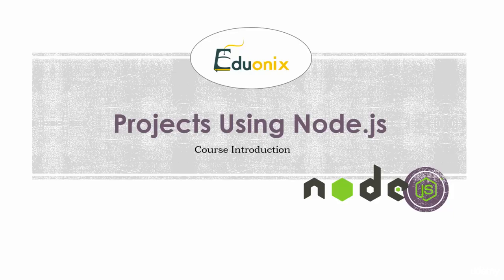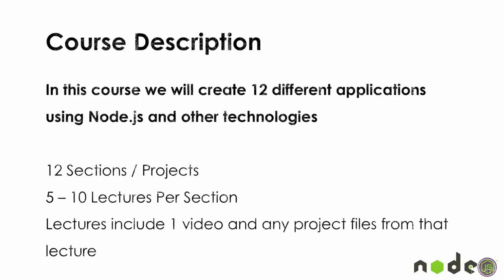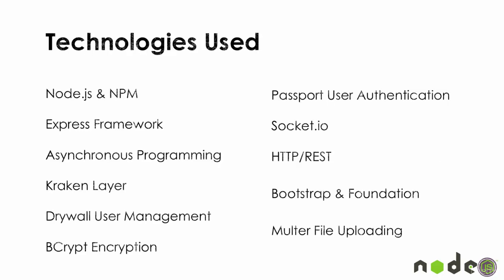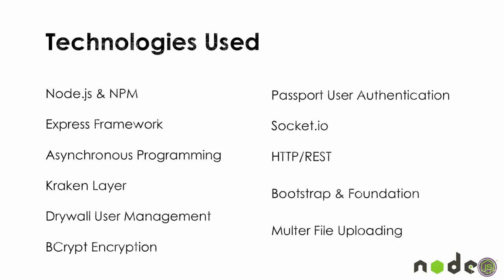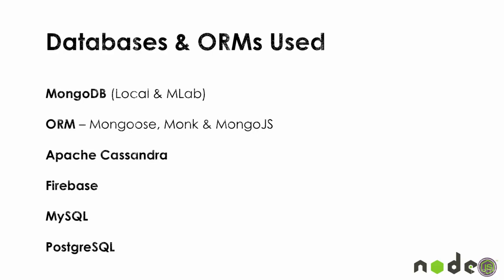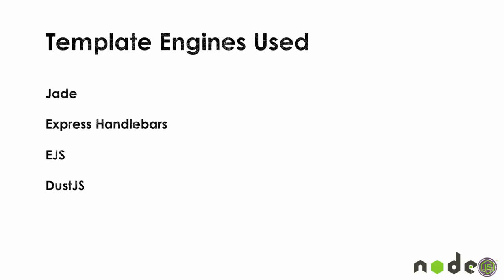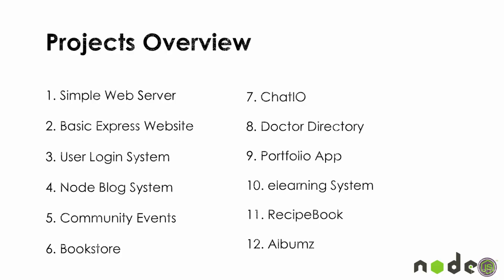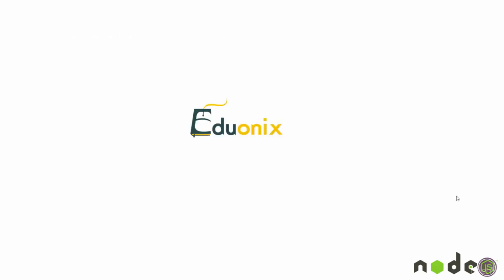Lesson 1 Introduction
🚀 Welcome to Lesson 1 of our Node.js Masterclass 2024! 🚀

In this introductory lesson, we set the stage for an exhilarating journey into the world of Node.js development. Whether you're a beginner or an experienced developer, get ready to explore the power of Node.js and build a solid foundation for the projects that lie ahead!

📌 Lesson Highlights:

What is Node.js?: Uncover the basics of Node.js and understand how it differs from traditional server-side technologies.
Why Node.js?: Explore the key features and advantages that make Node.js a popular choice for web development.
Setting Up Your Environment: Step-by-step guidance on installing Node.js, npm (Node Package Manager), and an overview of essential tools.
Hello World: Dive into your first Node.js script and understand the fundamental structure of a Node.js application.
Asynchronous Programming: Grasp the concept of asynchronous programming in Node.js and how it enables efficient handling of I/O operations.
🔗 Lesson Resources:

📚 Recommended Reading:

"Node.js Design Patterns" by Mario Casciaro
"You Don't Know JS" (Async & Performance) by Kyle Simpson

Beginners curious about Node.js and its applications.
Developers transitioning from other languages to Node.js.
Anyone eager to understand the fundamentals of Node.js development.